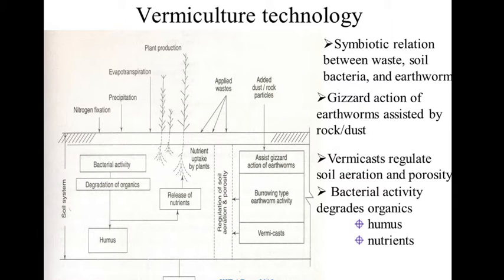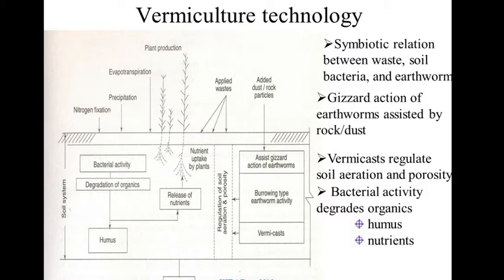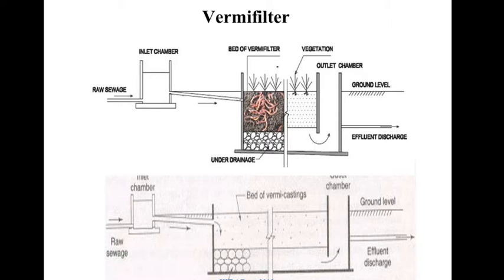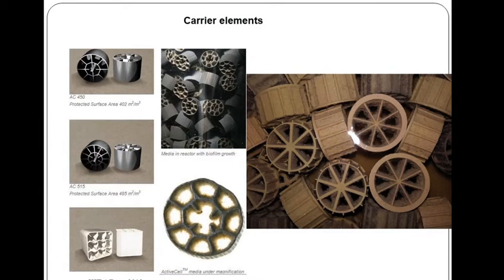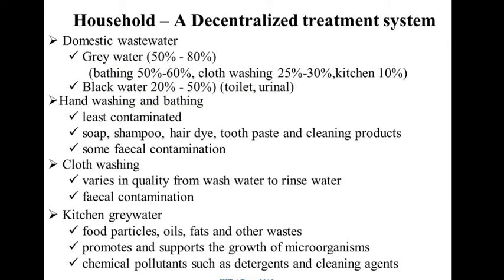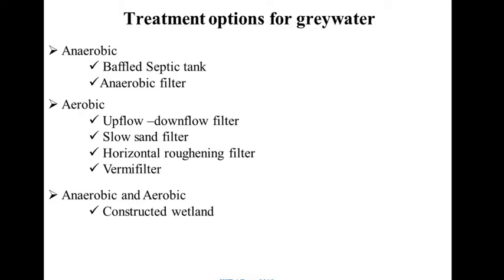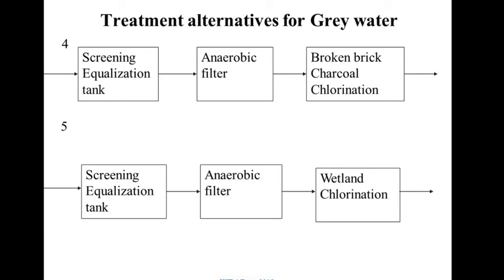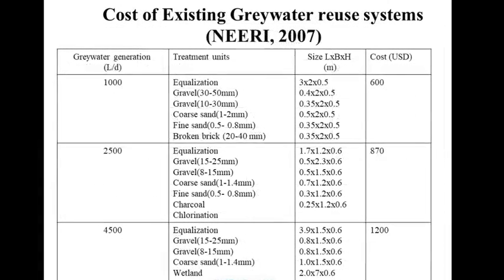Grey water treatment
Different methods for treatment of grey water and black water